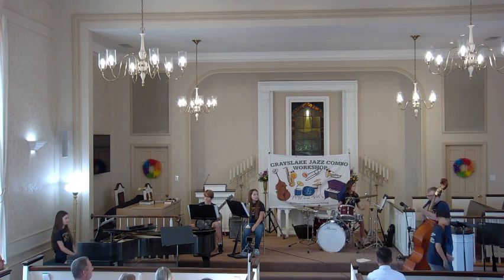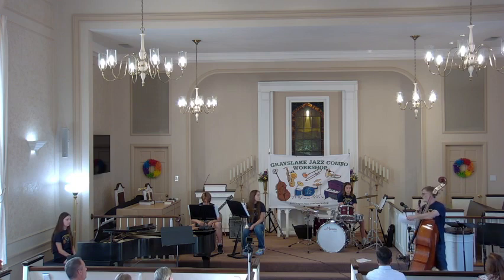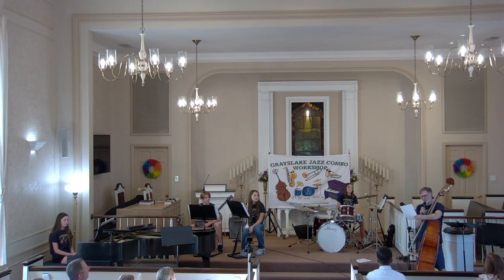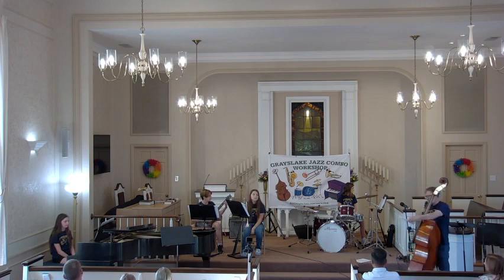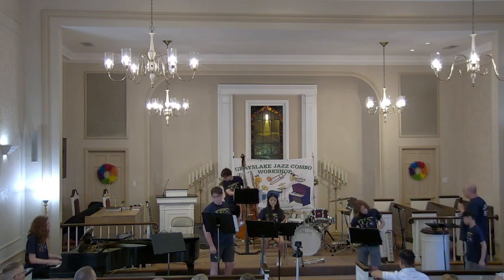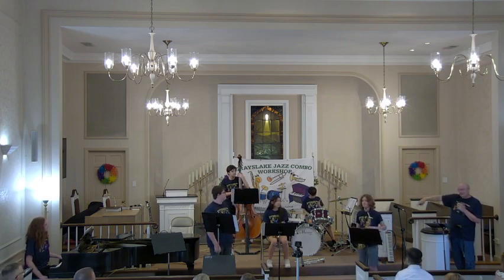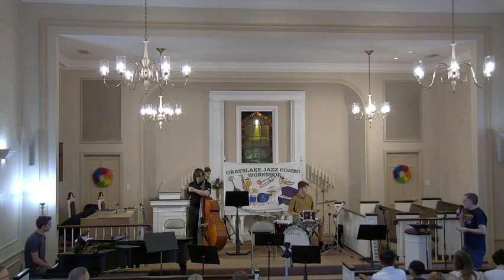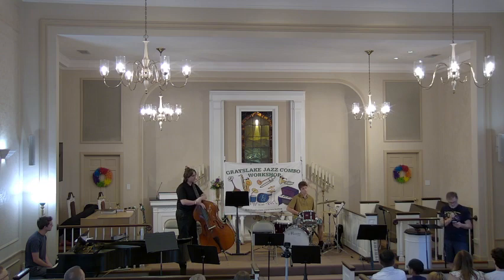GJCW Session 2 2023 Concert Video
Enjoy the Session 2 concert for the 2023 Grayslake Jazz Combo Workshop.